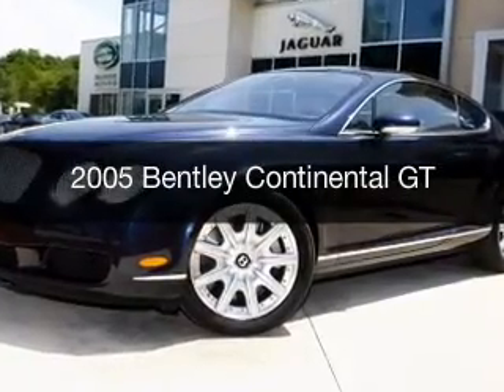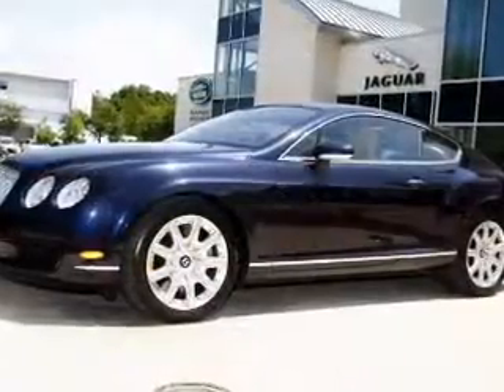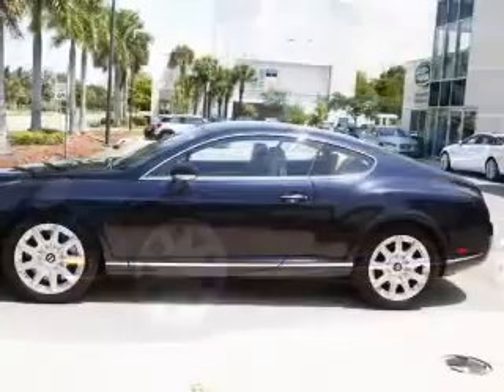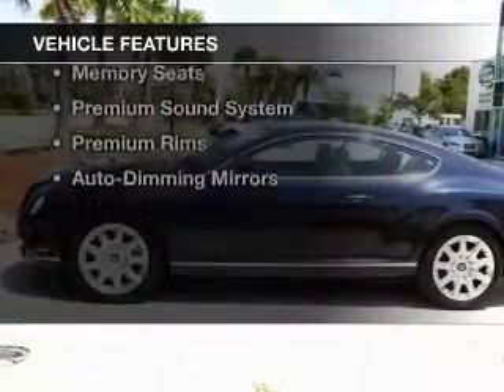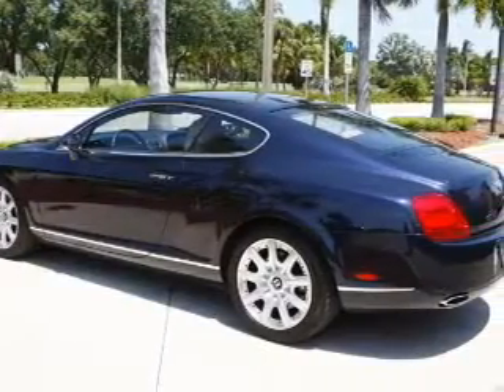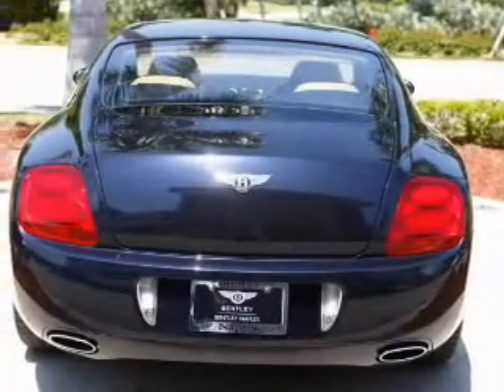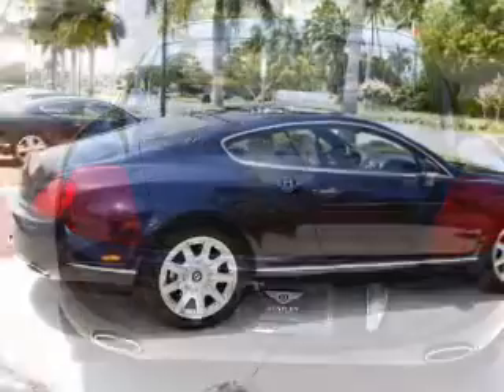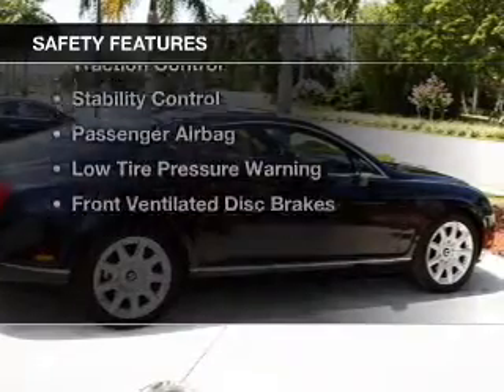2005 Bentley Continental GT - Naples FL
Year: 2005
Make: Bentley
Model: Continental GT
Trim:
Engine: 6.0 liter W12 60 valve
Transmission: 6-Speed Automatic
Color: Dark Sapphire
Mileage: 52171
Address:
900 Tamiami Trail N